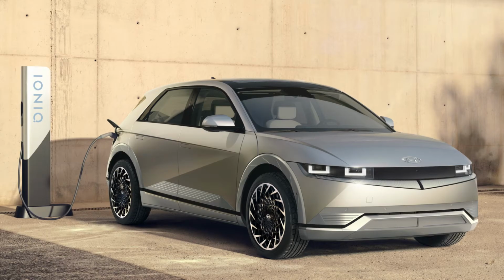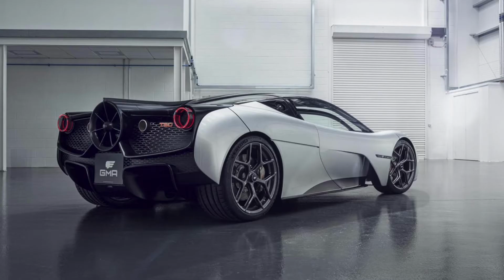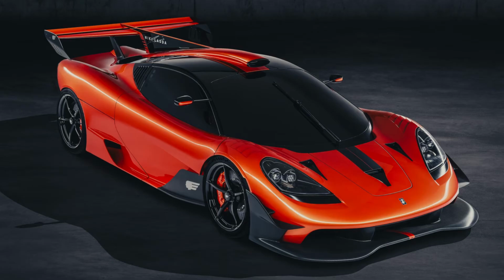New Merc C Class, Track Day T 50 & How to Save 1000s during Lockdown Plus lazyboy Hyundai EV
Here's round up of news from the world of cars, including the new Mercedes C-Class, a lazyboy Hyundai EV, a hard core track-day hypercar from Gordon Murray and how to save tons of money on your car whilst we're still in lockdown.

Plus Cupra's third birthday present cars, Lexus IS V8, cars sold online every nine minutes, Chevrolet on TikTok and cost of learning to drive - and that family fights that go with it!

1:20 Mercedes C-Class
2:59 Hyundai Ioniq 5 EV
5:35 Cupra Formentor
7:55 Lexus IS V8
9:37 Car sold online every nine minutes
10:38 Chevrolet on TikTok
11:44 Cost of learning to drive & family arguments
13:10 Gordan Murray T.50 Niki Lauda
14:47 Save thousands on your car during Lockdown

Thanks!